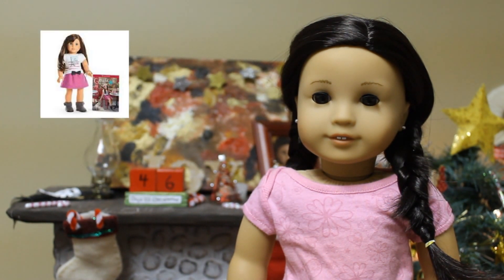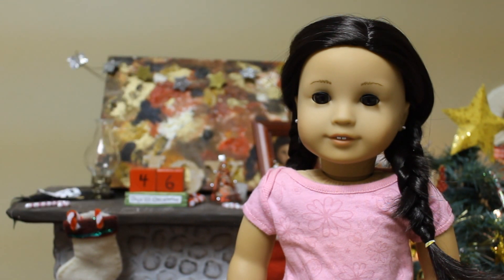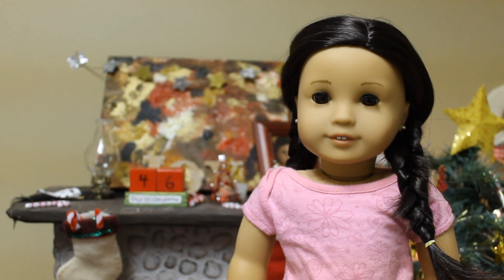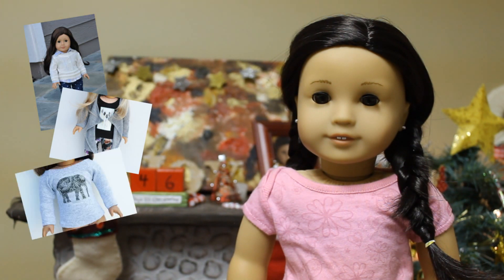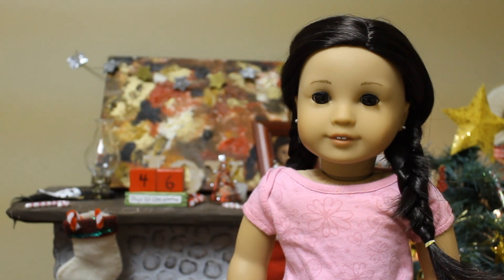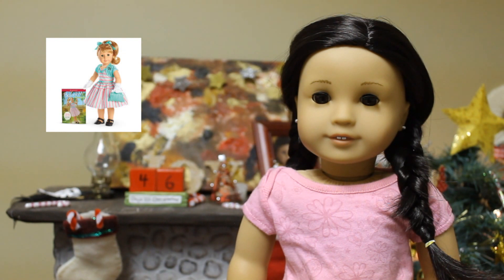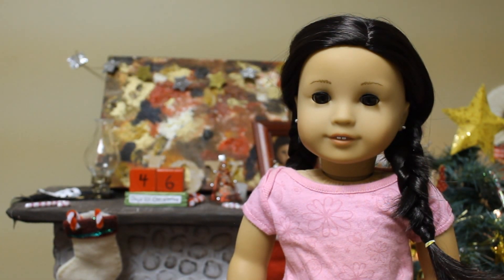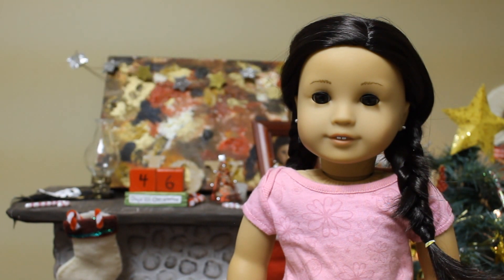American Girl Doll Favorites of 2015!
Link to LorilizGirlsandDolls Etsy